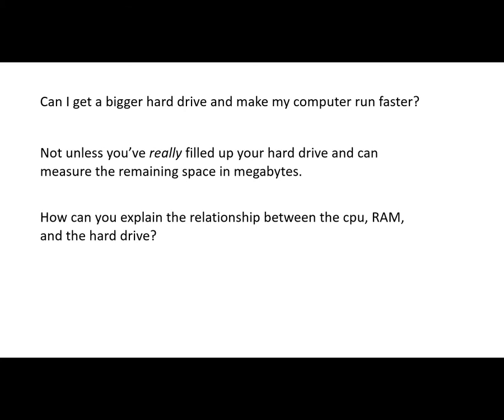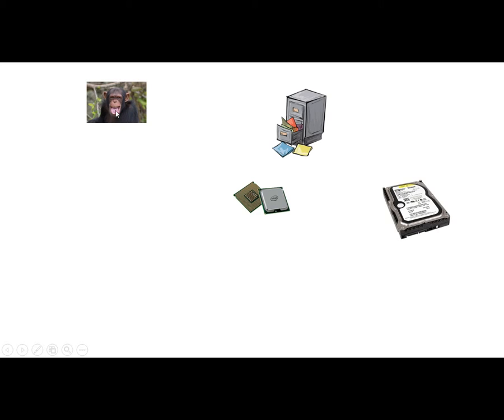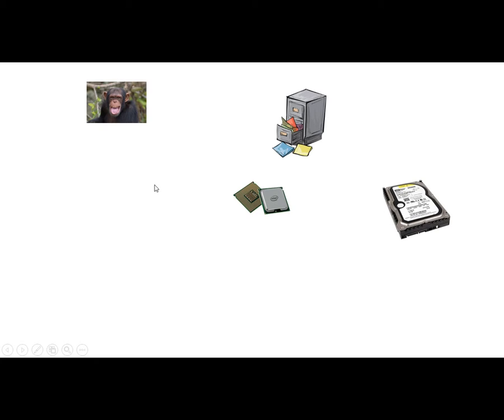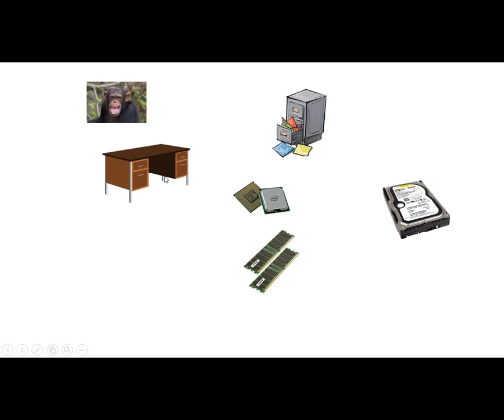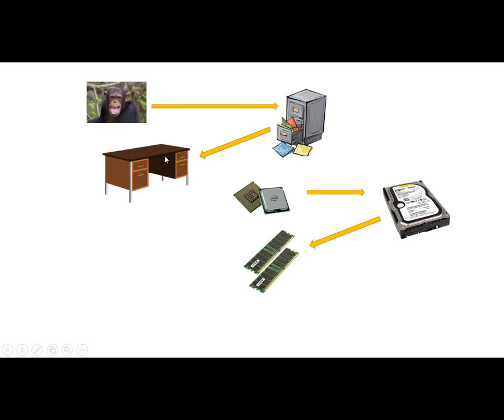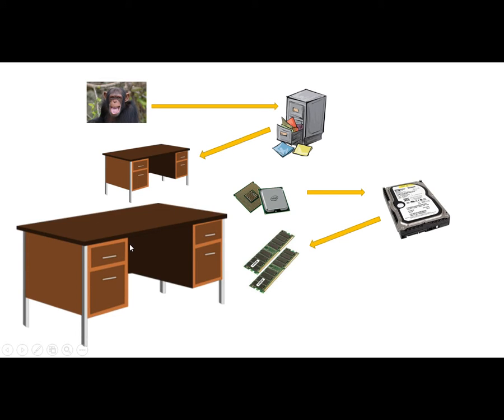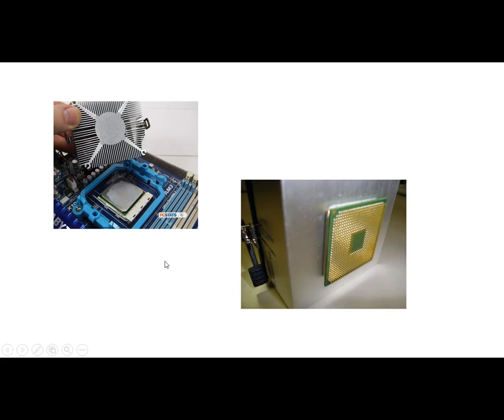cpu ram hd